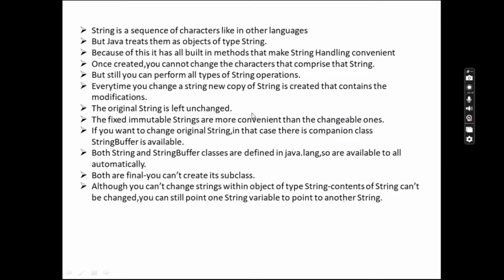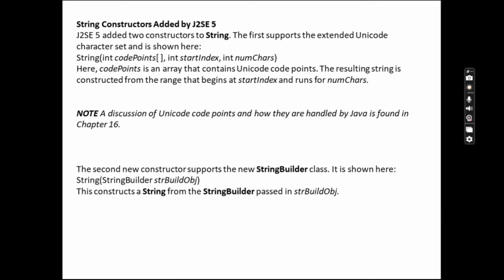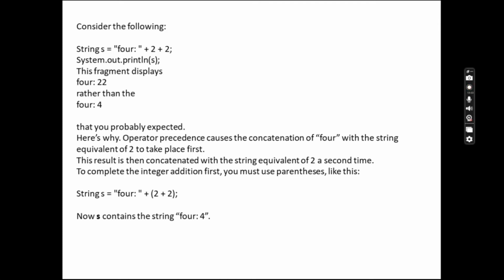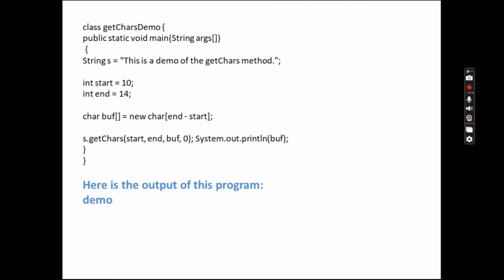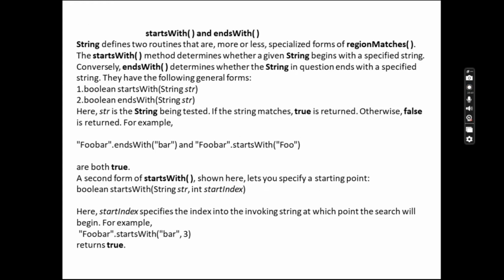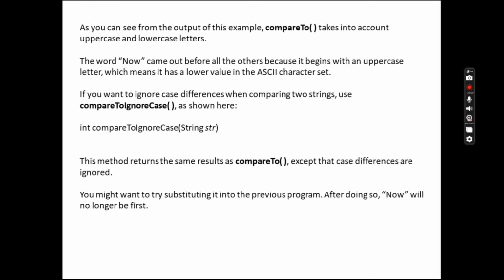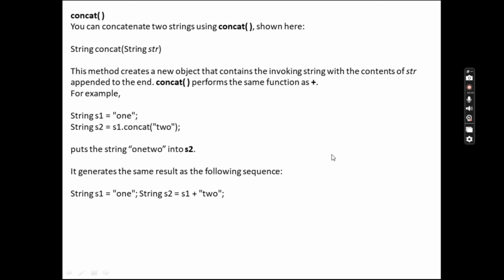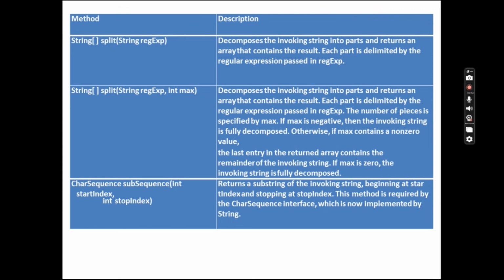String handling in Java- Learn Java programming for beginners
This video is about string handling in Java.